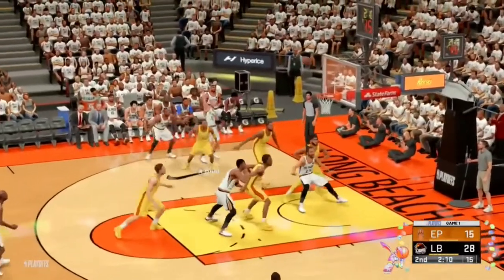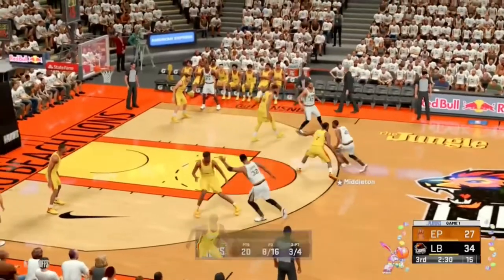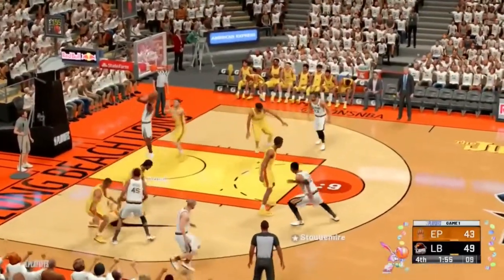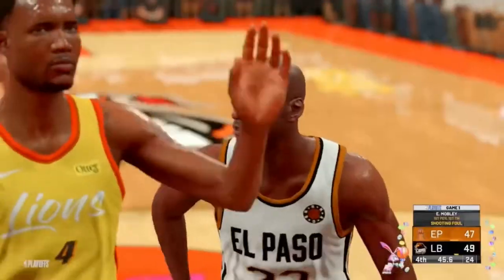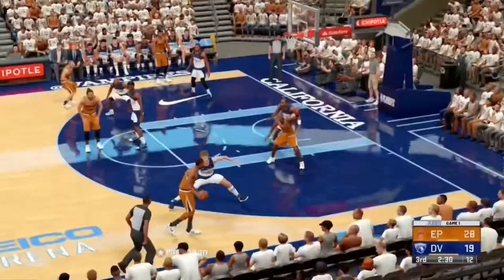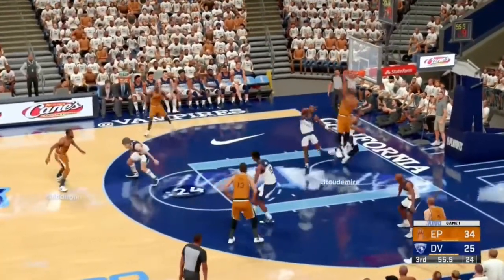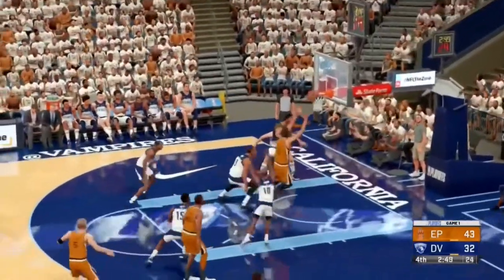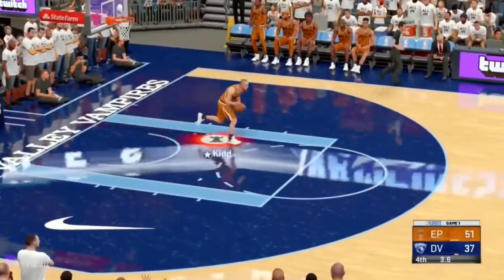El Paso Armadillo Full Playoffs Highlights | El Paso DESTROYS & OWNS California! 2K CHAMPIONS 🏆